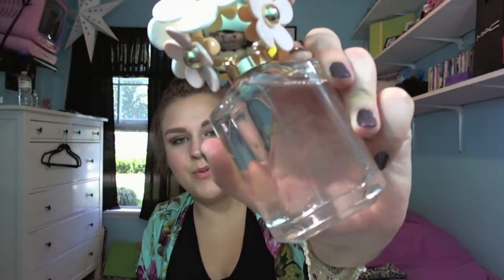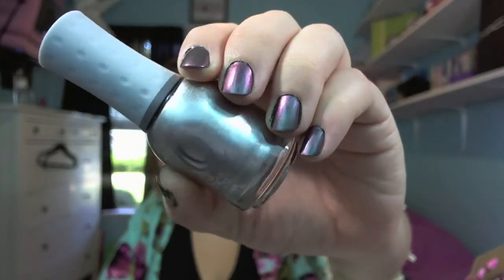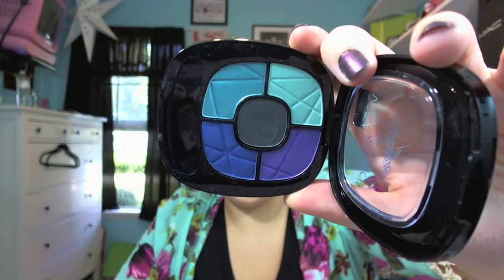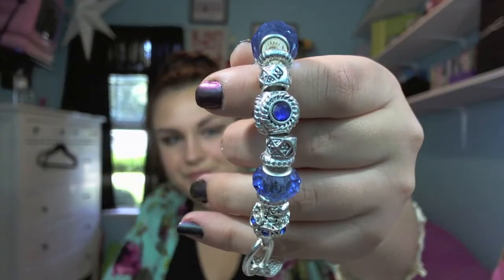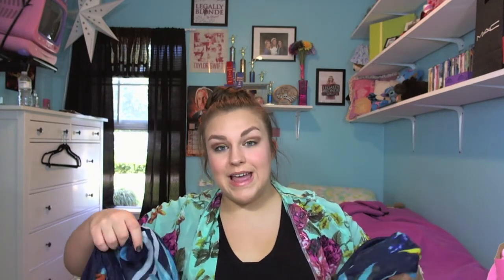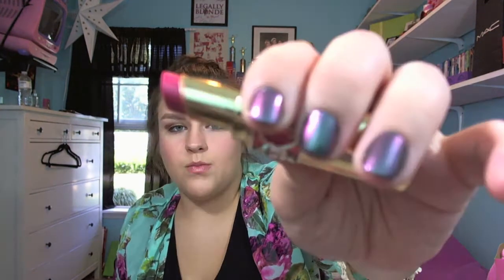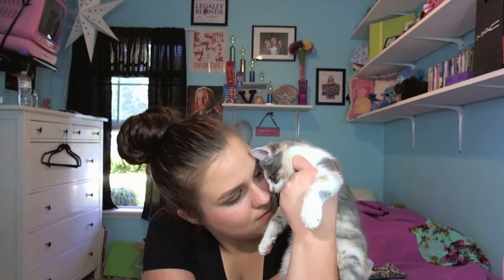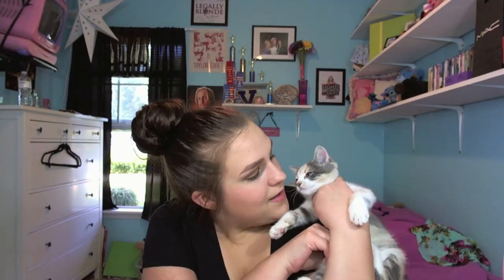What I Got My For My Birthday | September 2013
For some reason I am more annoying than usual in this video so sorry!
Send Me Mail:
RachelEJBeauty